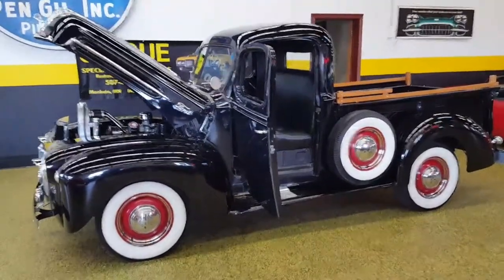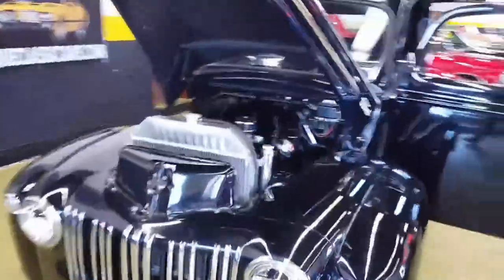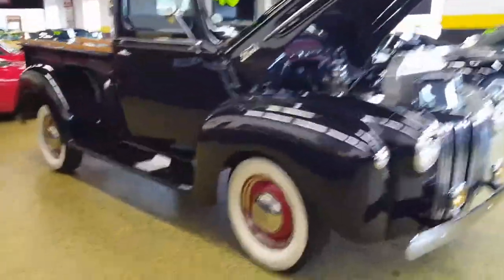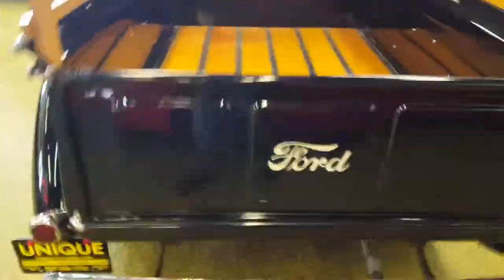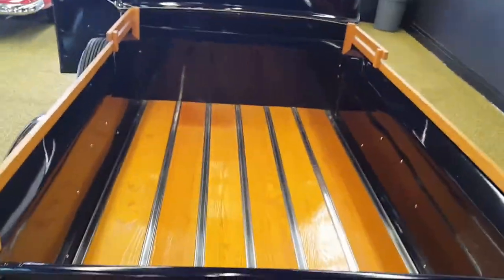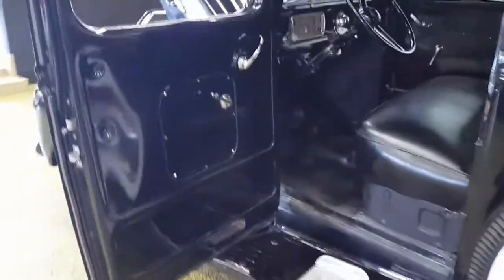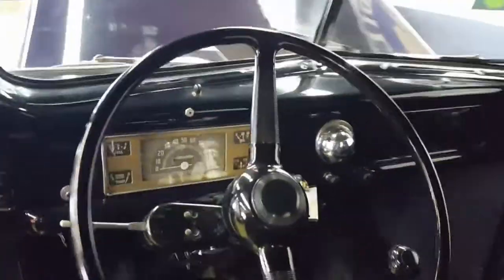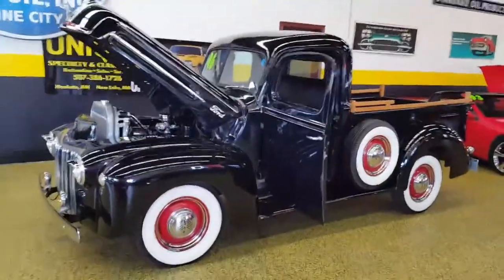1946 ford pickup for sale